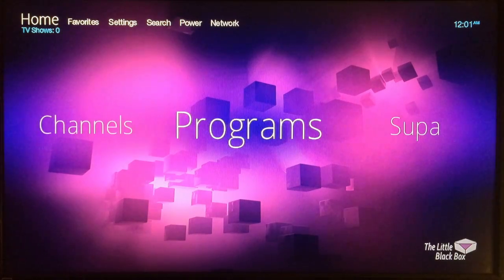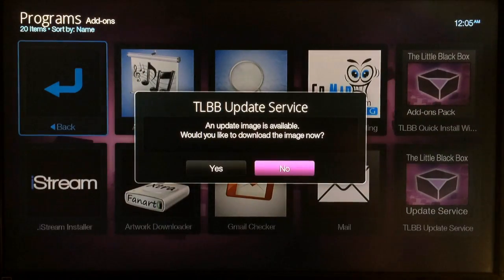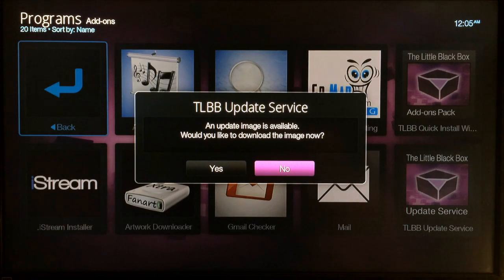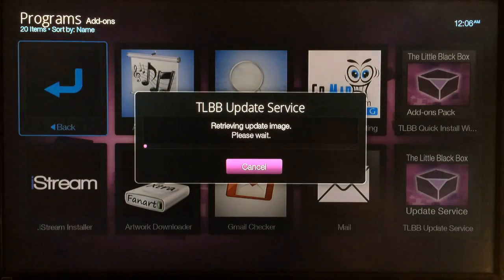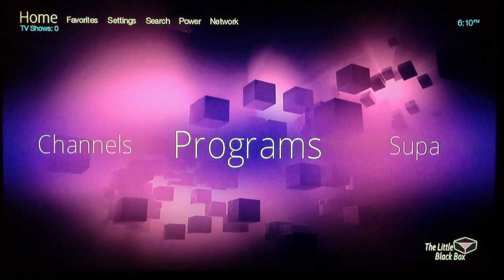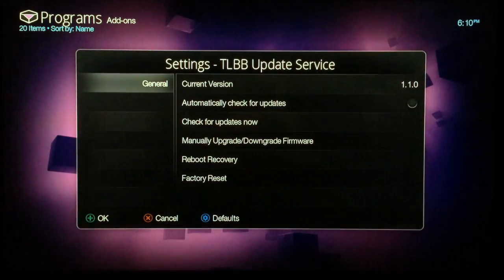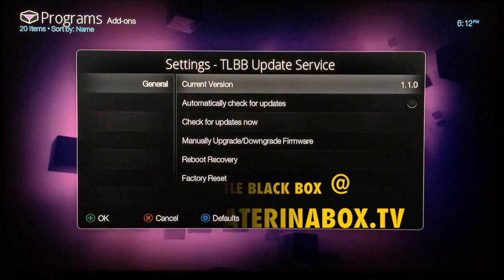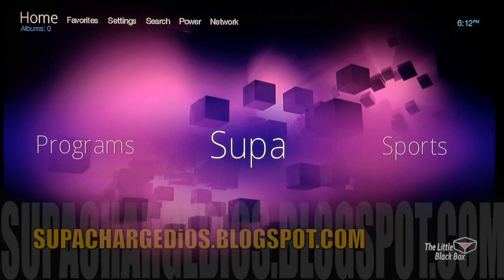How to Update The Little Black Box to v1.1.0 --- How to Install OTA (over-the-air) Updates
This video shows you how to update The Little Black Box to the new v1.1.0 using the OTA (over-the-air) update feature. Click the following link to learn more about The Little Black Box

v1.1.0 UPDATE DETAILS BELOW
- Further "linux-ation" of the WiFi driver.
- Bypasses XBMC SSID check as quick fix for wifi connection troubles.
- Bump ffmpeg to 1.2 (from XBMC Gotham).
- Misc fix's/changes from XBMC Gotham.
- Fix seeking on streams that support it.
- Better 1080p playback.
- Fix FF/RW accuracy.
- Bump librtmp to 2.4 and add ksv patch.
- Full bump of buildroot to 2013.08 (Almost all packages updated).
- Forced network buffer.
- Two times read ahead cache for buffer system.
- Rename our XBMC to "Frodo 12.3" (unofficially).
- Rework some init.d scripts (S10setup, S95xbmc).
- Update skin, now supports widgets.
- New boot/shutdown splash's (proper logos).
- Added the new TLBB keyword installer
- Added the Trakt.TV Add-on by default

*CLICK THE LINK BELOW TO PURCHASE
"THE LITTLE BLACK BOX V2*

*CLICK THE LINK BELOW FOR THE TOP 5

*PLEASE SHOP USING THE LINKS BELOW*